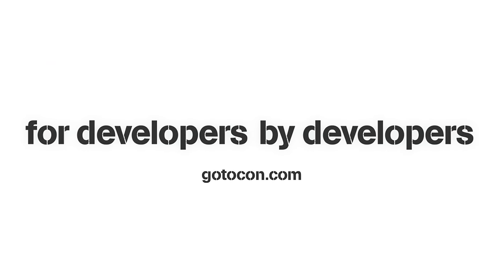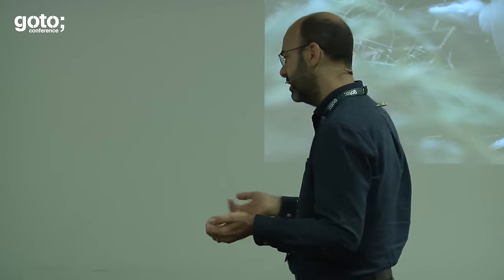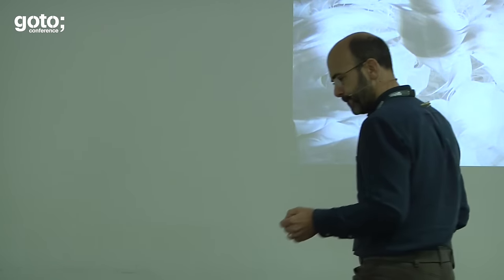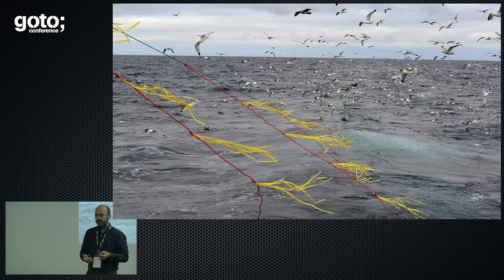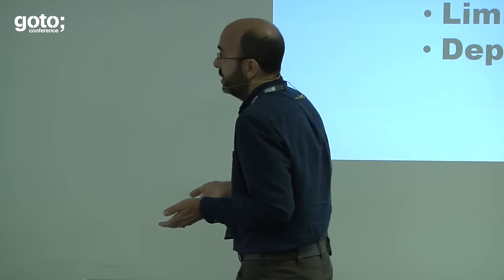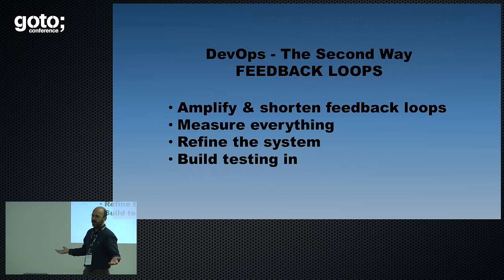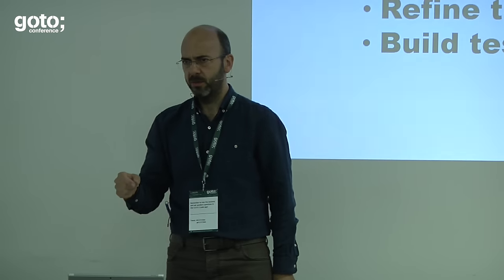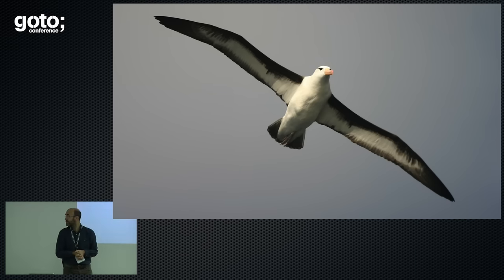How DevOps Saved the Albatross: Lessons Outside IT • Laurence Timms • GOTO 2016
This presentation was recorded at GOTO London 2016

Laurence Timms - Head of Application Development at RSPB

ABSTRACT
A few years ago, 19 out of the 22 species of albatross were at risk of extinction. These seabirds were accidentally caught on commercial longline fishing hooks and drowning and it seemed like the only way to save them was to campaign for policy [...]